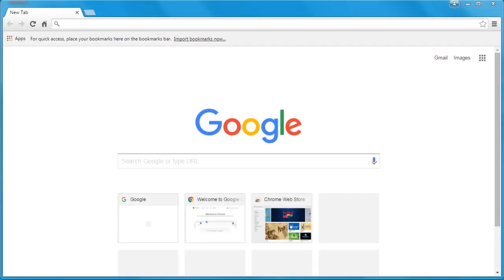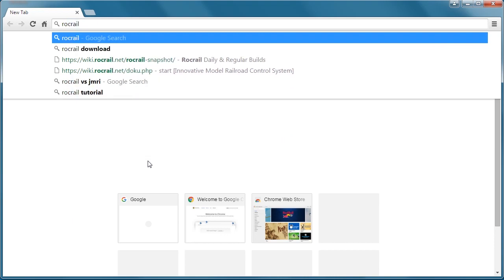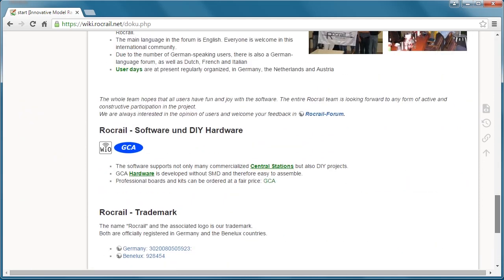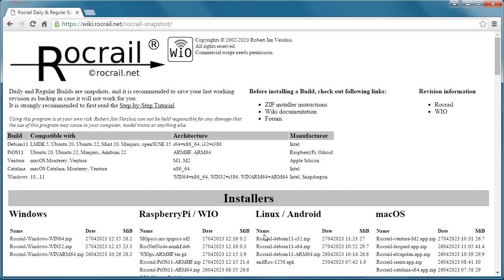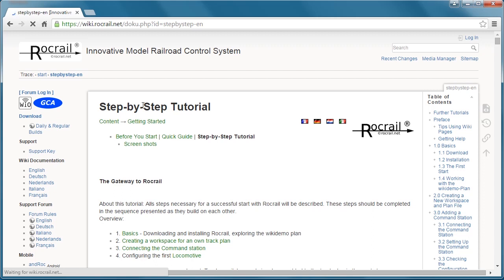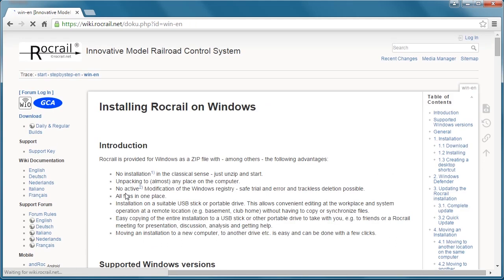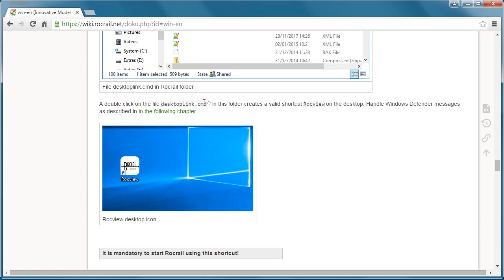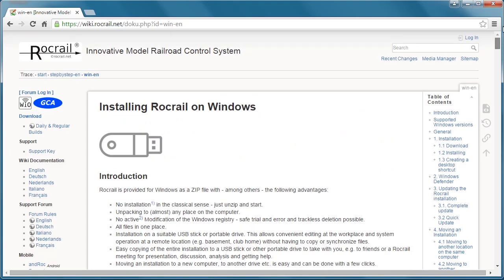Switching to Rocrail from JMRI Getting Started Part 2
This video directs you to the download section of Rocrail and the installation procedure in wiki.rocrail.net. Once installed the video goes on to show you the basics of Rocrail and some of the correlation between JMRI and Rocrail